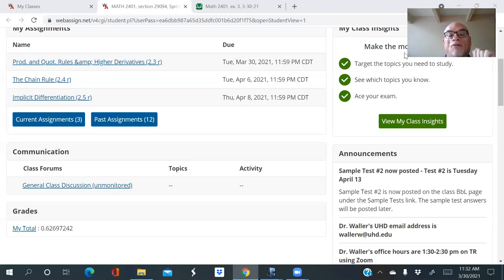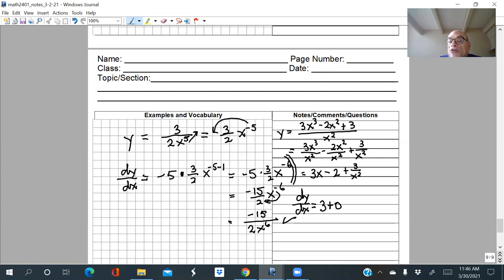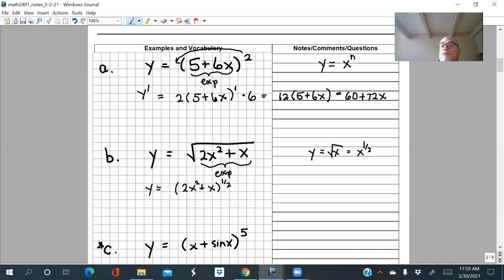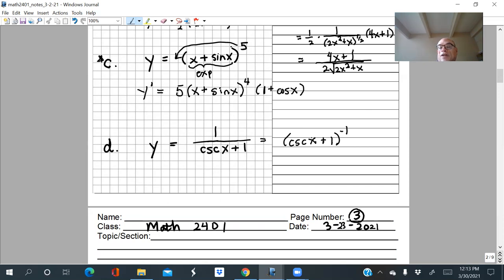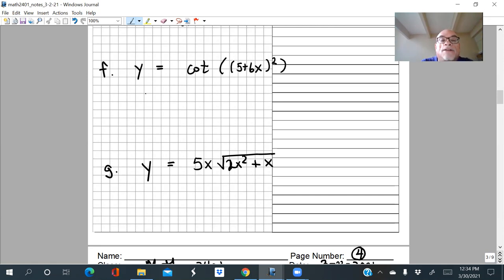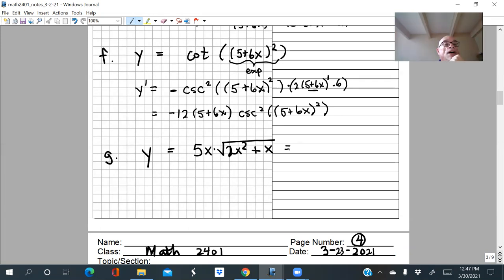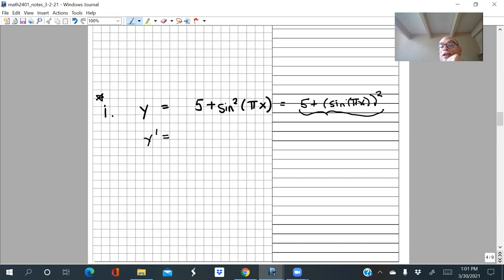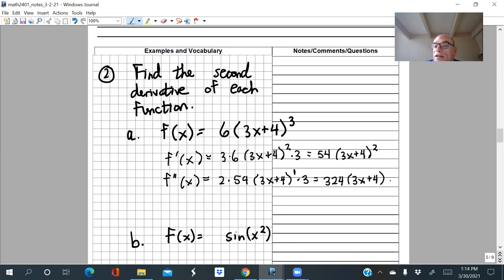MATH 2401 Lecture 3-30-2021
Calculus II Lecture 17 - More About the Chain Rule